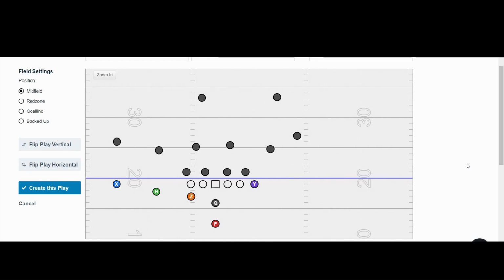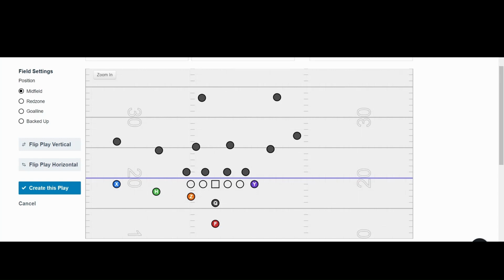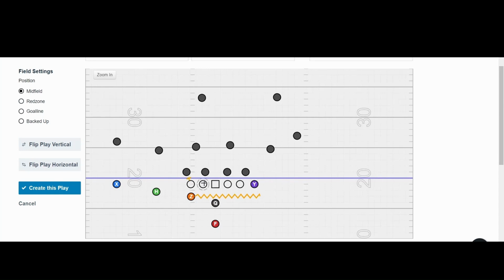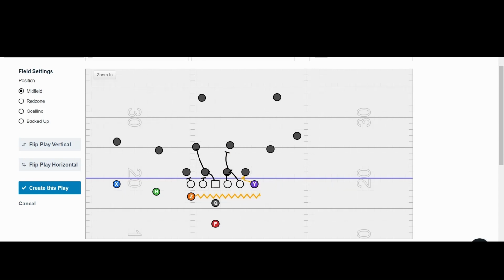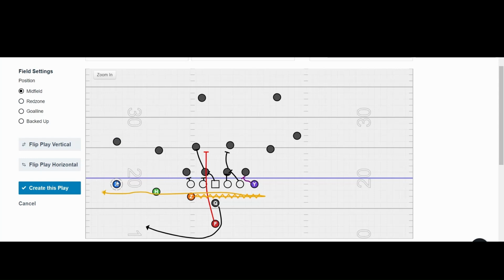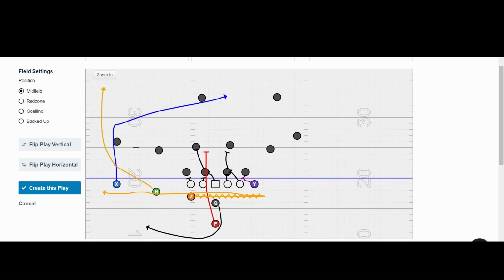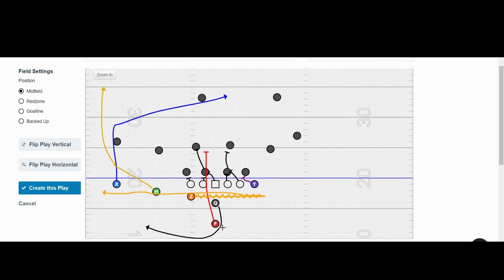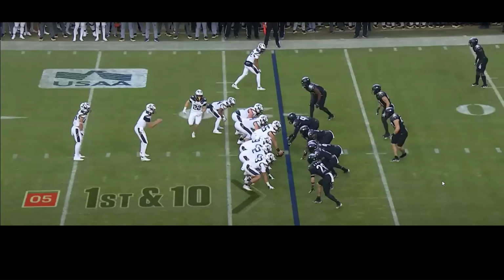Unstoppable in the Red Zone: Innovative Man Beater Concept You Need!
Red Zone Passing Concept to Beat Man Coverage | RPO, Play Action & Presnap Motion Breakdown

In this video, we break down an effective passing concept designed for the red zone that can shatter man coverage. Learn how to leverage presnap motion, play action, and the power of the Run-Pass Option (RPO) to take advantage of the defense's aggressive tendencies in tight spaces.

This red zone passing play is perfect for attacking man-to-man defense, utilizing motion to create mismatches, setting up quick reads for the quarterback, and using RPO to keep the defense on its toes. We'll show you how to make precise decisions and exploit man coverage by combining motion with play action to open up windows for your receivers.

📌 What you'll learn in this video:

How to use presnap motion to manipulate defenders
The best ways to use RPO in the red zone to create quick, easy throws
Key passing concepts that beat man coverage
How to implement play action to freeze the defense and create open lanes
Why man coverage in the red zone can be vulnerable, and how to attack it effectively
This concept is designed for teams looking to maximize their red zone efficiency and beat man coverage with clever, fast-paced plays. Whether you're a coach, quarterback, or player looking to elevate your game, this breakdown will give you the tools to execute the perfect passing concept in crucial moments.

FOLLOW ME AT:
AVAILABLE FOR COACHING SESSIONS TO SPREAD THE KNOWLEDGE AND PASSION FOR THE SPREAD OFFENSE!